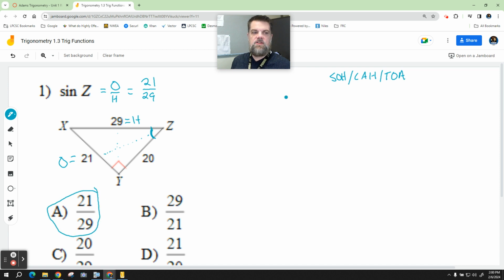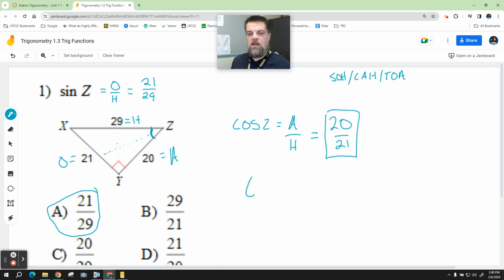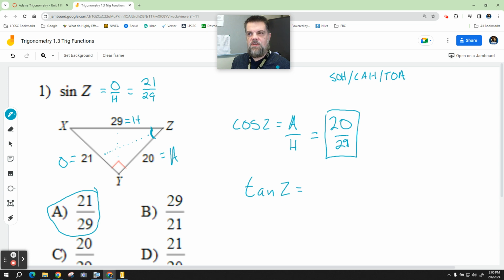Trigonometry 1.3 Basic Trig Function Problem 1